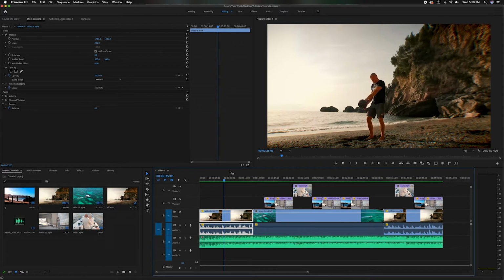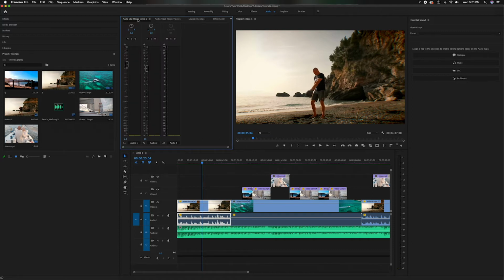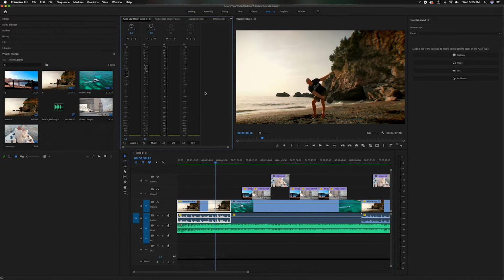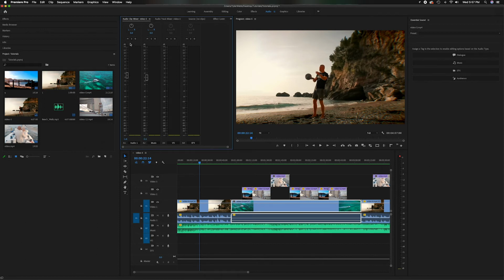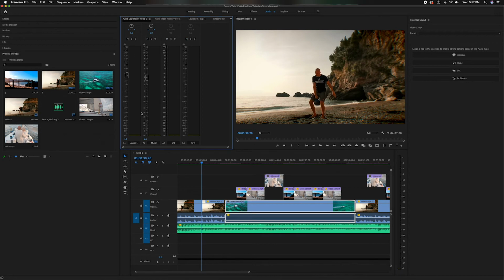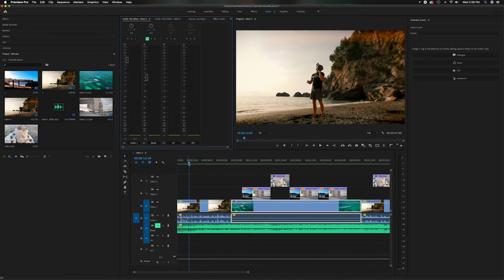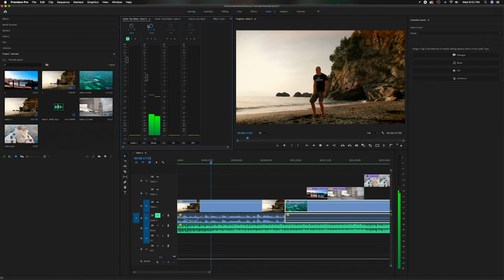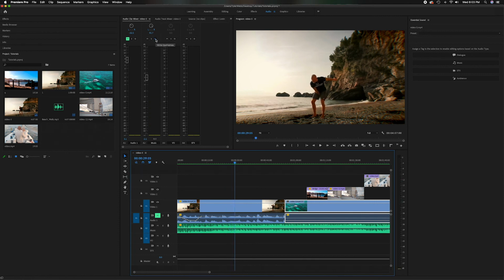Simple AUDIO TOOLS In Adobe Premiere Pro CC 2020